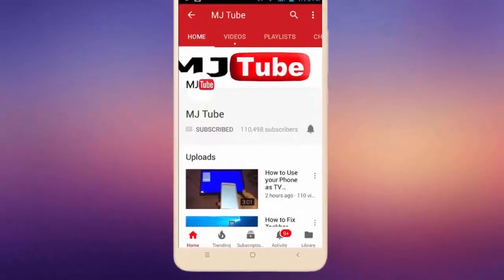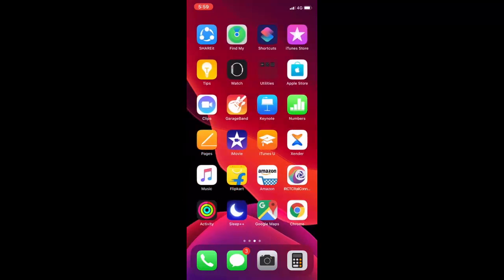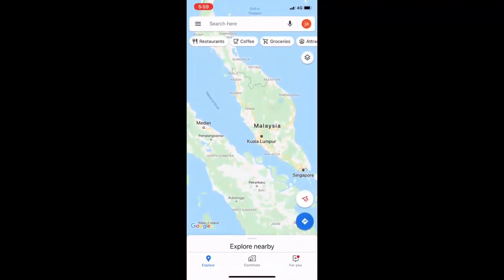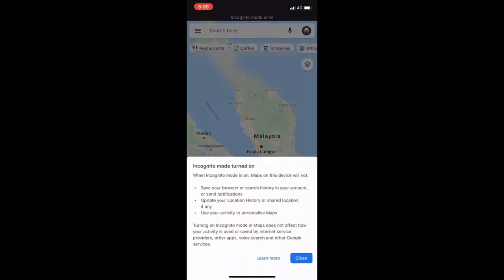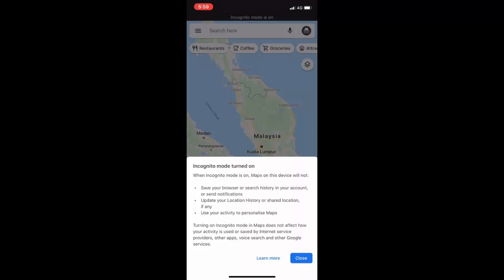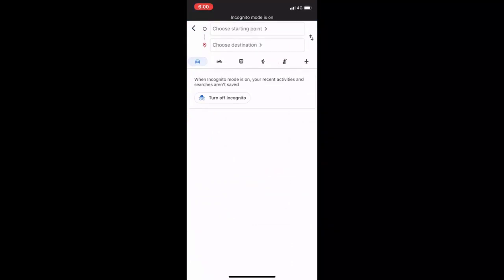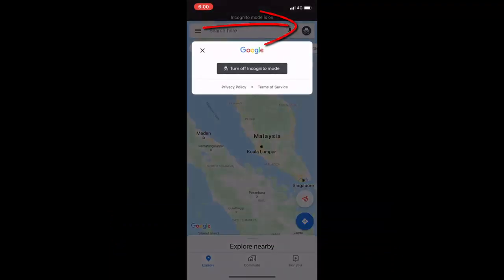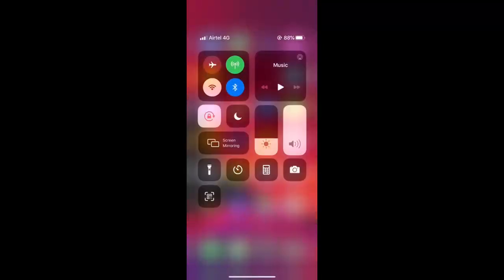Google Map Incognito Mode for iPhone (Hide All Location History)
Hide All Google Map Activities in iPhone